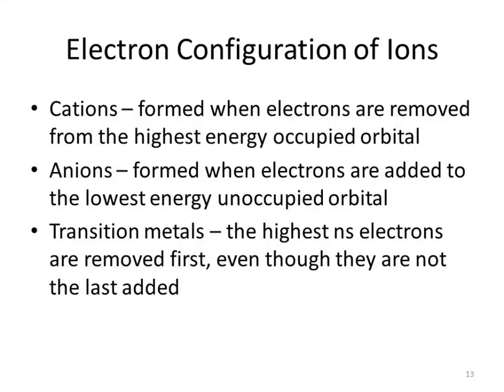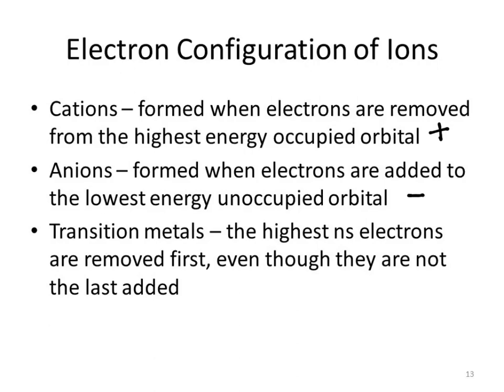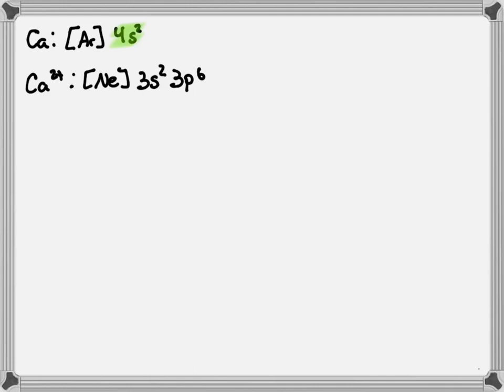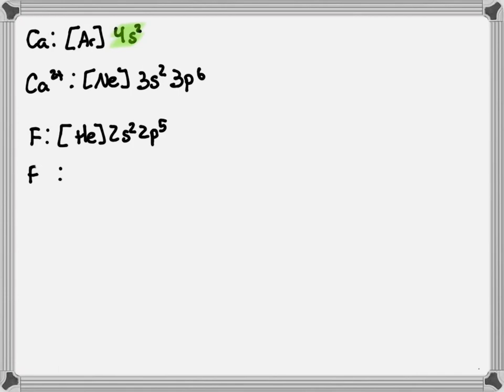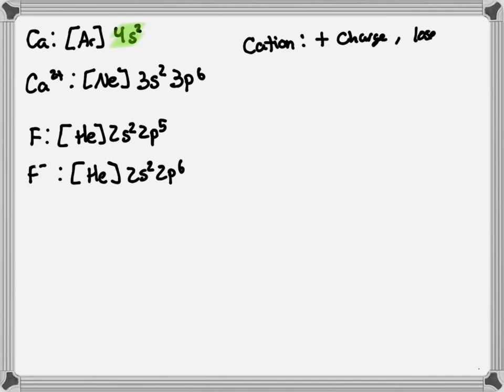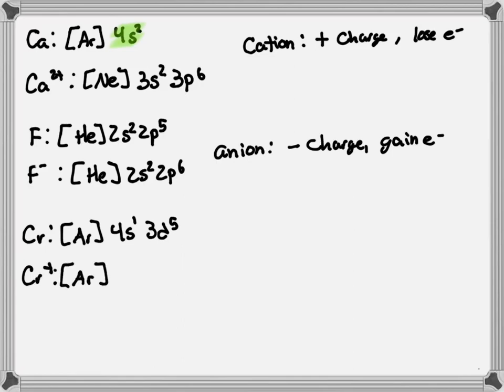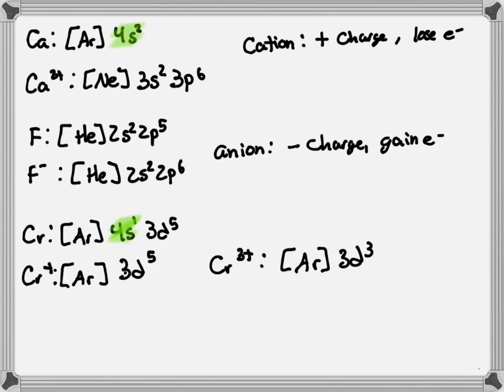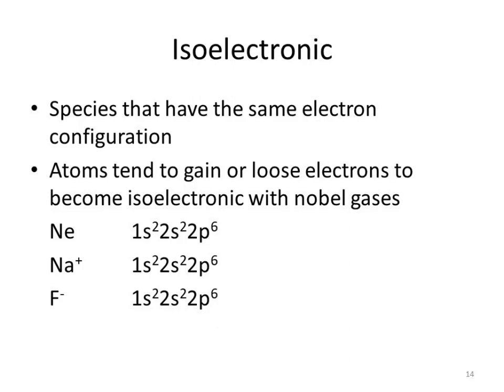120 11 5c